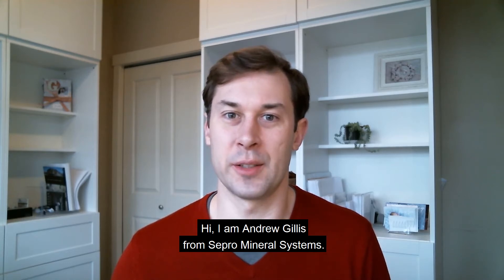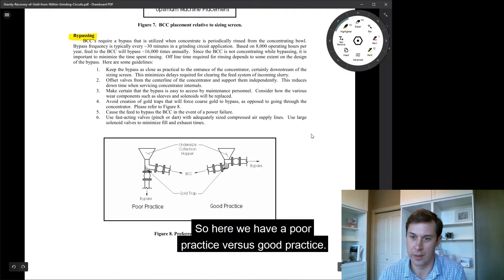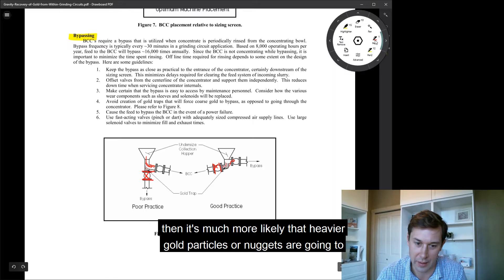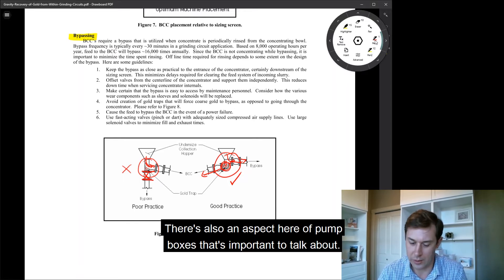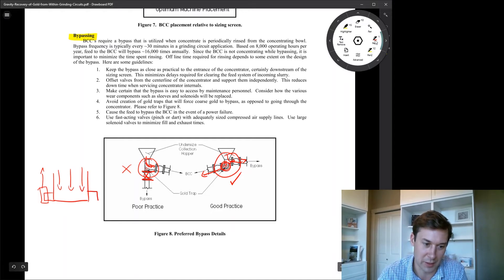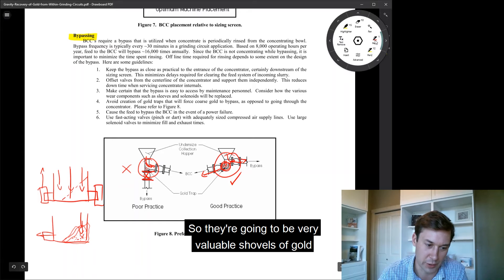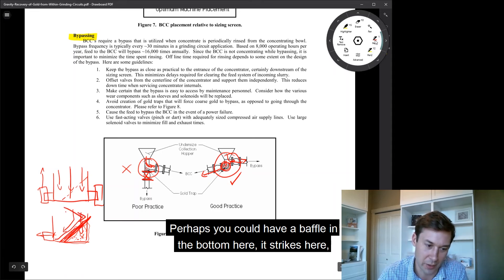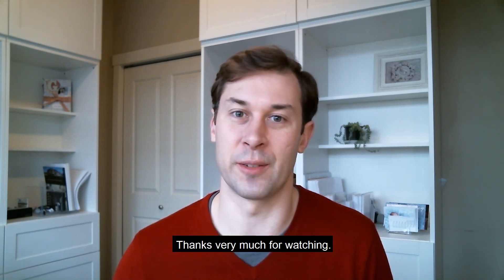How to Design And Avoid Gold Traps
It sounds like a simple concept, but it is definitely worth repeating—you never want to create gold traps that are going to bypass the concentrator! In our new video, Andrew covers how to prevent gold traps and ensure that you are maximizing your gold recovery.